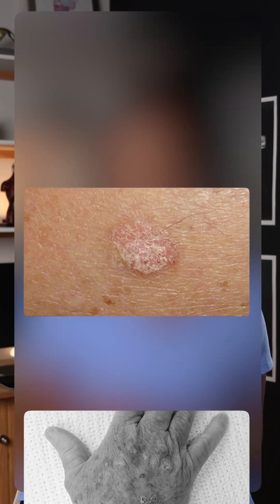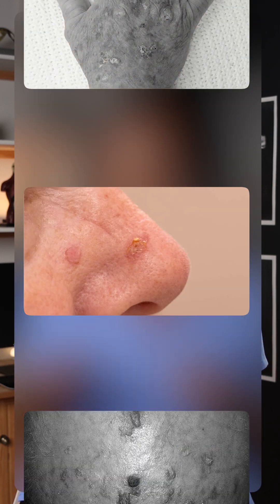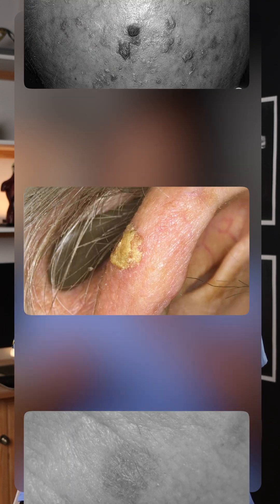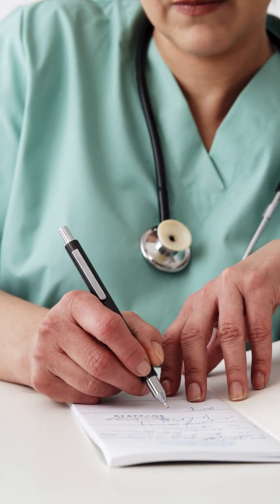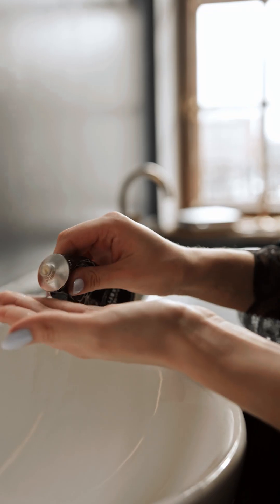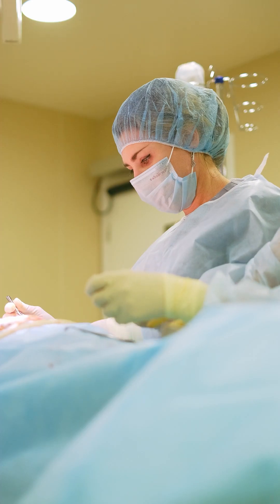Actinic Keratosis Explained!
Actinic Keratosis: Understanding the Precancerous Patches

Actinic keratosis, also known as solar keratosis, is a common skin condition characterized by dry, scaly patches that develop on sun-exposed areas of the body. These patches are caused by excessive exposure to ultraviolet (UV) radiation from the sun or tanning beds. While actinic keratoses are not typically painful or serious, they have a small but significant risk of progressing to skin cancer.

What are Actinic Keratosis?

Actinic keratoses are typically small, rough, scaly patches of skin that appear on areas of the body that have been repeatedly exposed to sunlight. They may vary in size from a few millimeters to a few centimeters in diameter. The patches can be flesh-colored, brown, or slightly reddish. They may also feel rough or slightly wart-like.

Who is at Risk of Actinic Keratosis?

Anyone who has had excessive sun exposure is at risk of developing actinic keratoses. This includes people with fair skin, light hair, and blue or green eyes. Individuals with a family history of skin cancer or a weakened immune system are also at an increased risk.

Causes of Actinic Keratosis

The primary cause of actinic keratoses is excessive exposure to UV radiation from the sun or tanning beds. Over time, this exposure damages the DNA of skin cells, leading to their abnormal growth and development.

Symptoms of Actinic Keratosis

The most common symptom of actinic keratosis is the appearance of small, scaly patches on sun-exposed areas of the body. These patches may also feel rough or slightly wart-like. In some cases, actinic keratoses may be accompanied by itching or burning.

Diagnosis of Actinic Keratosis

A dermatologist can easily diagnose actinic keratoses by examining the affected skin. In some cases, they may take a sample of the skin (biopsy) to rule out other skin conditions or to determine the severity of the actinic keratoses.

Treatment Options for Actinic Keratosis

Treatment for actinic keratoses is generally recommended to reduce the risk of them progressing to skin cancer. The type of treatment depends on the number and size of the lesions, the patient's overall health, and their preference.

Common treatment options include:

Cryotherapy: This involves freezing the actinic keratoses with liquid nitrogen to destroy the affected cells.

Chemical peel: This involves applying a strong chemical solution to the skin to remove the outer layer of cells, including the actinic keratoses.

Topical medications: Prescription creams or gels can be applied to the actinic keratoses to remove or prevent the abnormal skin cells.

Electrosurgery: This involves using an electric current to destroy the actinic keratoses.

Prevention of Actinic Keratosis

The most effective way to prevent actinic keratoses and reduce the risk of skin cancer is to protect your skin from excessive sun exposure. This includes:

Avoiding midday sun: The sun's rays are strongest between 10 am and 4 pm.

Seeking shade: Whenever possible, seek shade during the times of the day when UV rays are strongest.

Wear protective clothing: Wear a wide-brimmed hat, sunglasses, and long sleeves and pants when outdoors.

Apply sunscreen with an SPF of 30 or higher: Apply sunscreen generously and evenly to all exposed skin 15 minutes before going outdoors. Reapply sunscreen every two hours, or more often if sweating or swimming.

Regular skin checks: Schedule regular skin exams with your dermatologist to detect and treat any skin abnormalities early.

Conclusion

Actinic keratoses are common skin lesions that are caused by excessive sun exposure. While they are not typically painful or serious, they have a small but significant risk of progressing to skin cancer. By following preventive measures and promptly seeking treatment when necessary, you can reduce your risk of actinic keratoses and protect your skin from developing more serious skin problems.